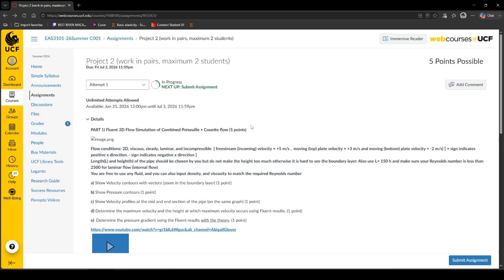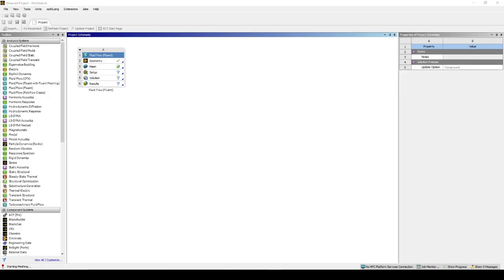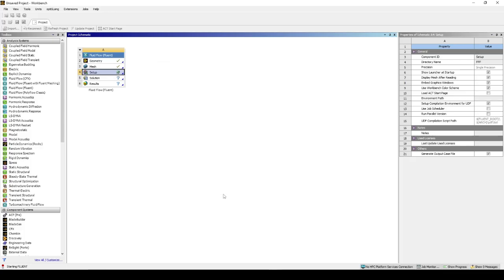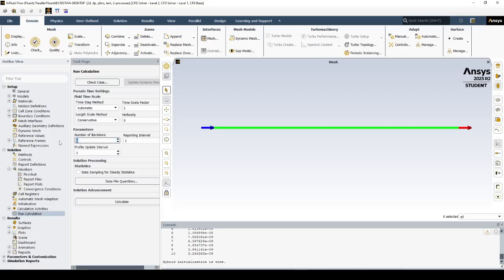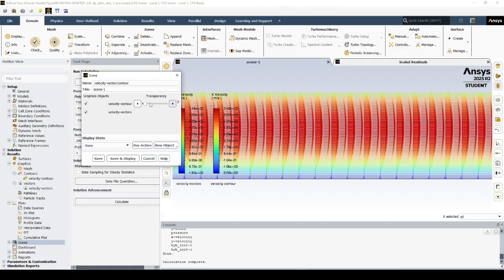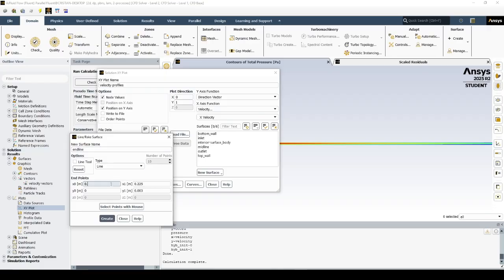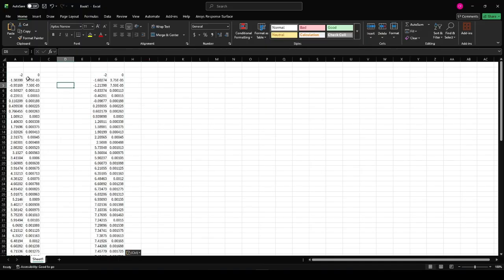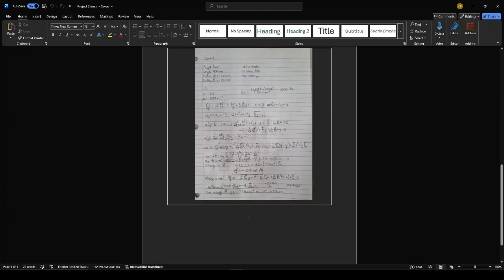Ozbay Project 2